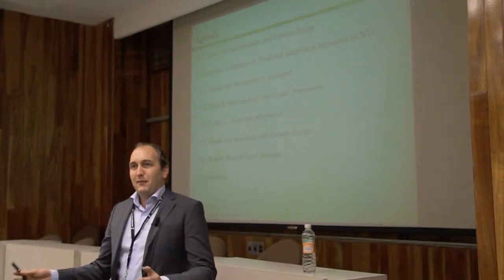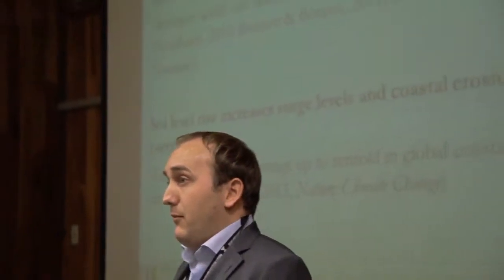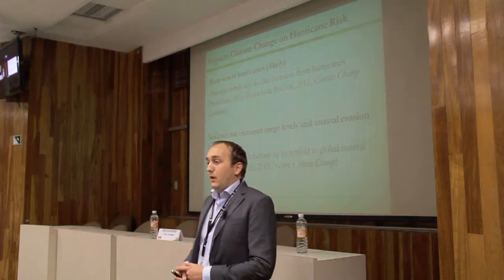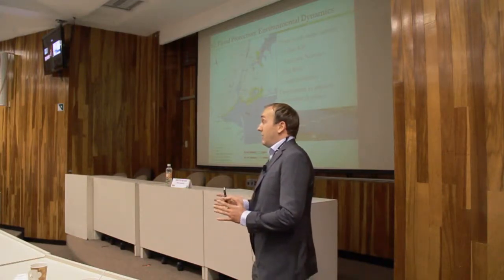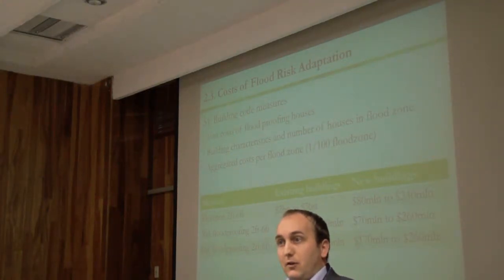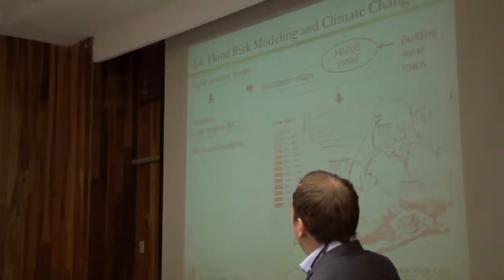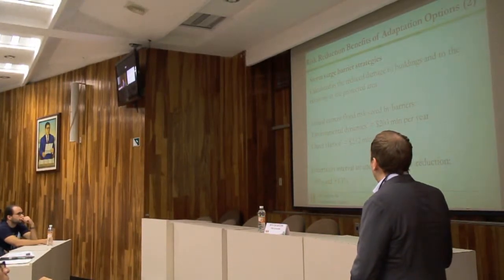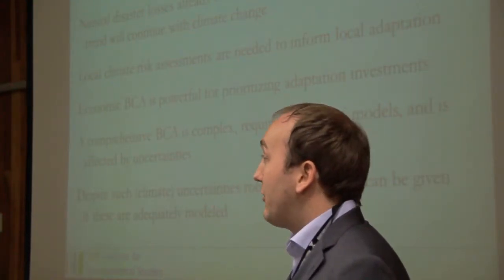Dr. Wouter Botzen